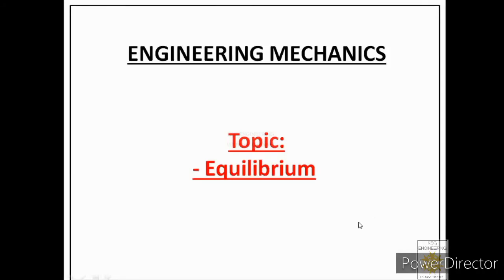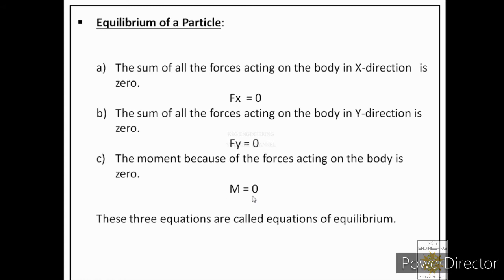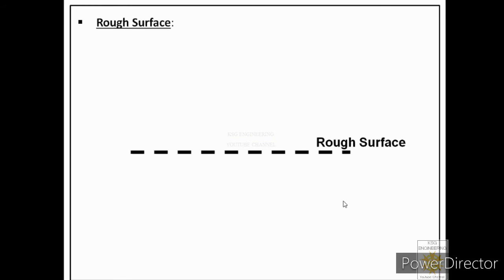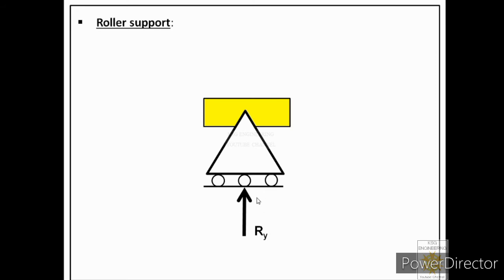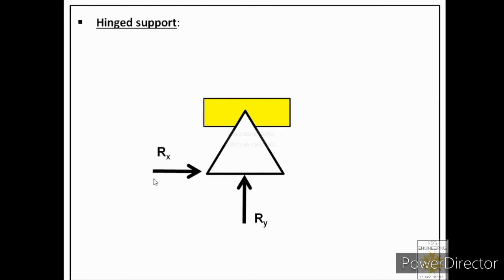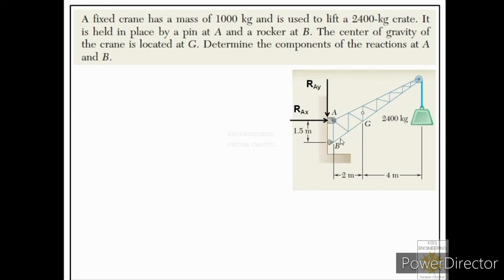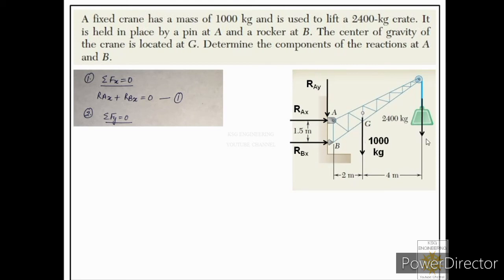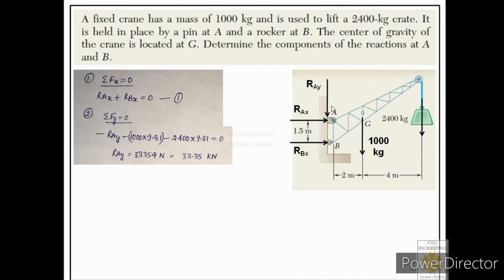Equilibrium of a rigid body | Problems on Equilibrium | Statics | Engineering Mechanics | 7.0